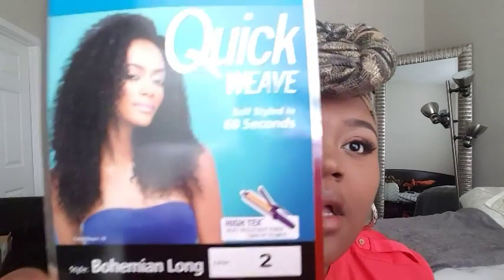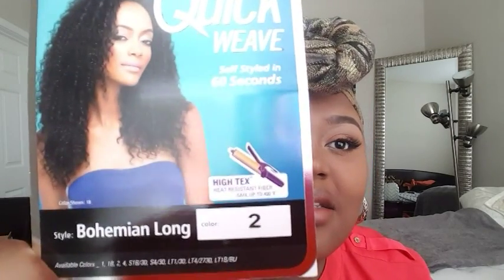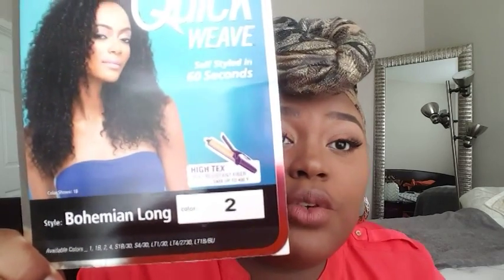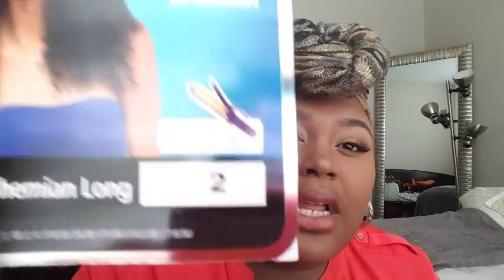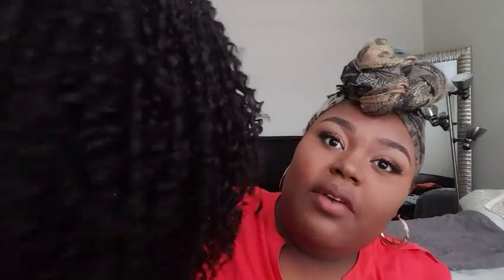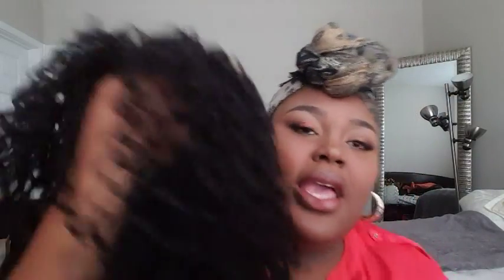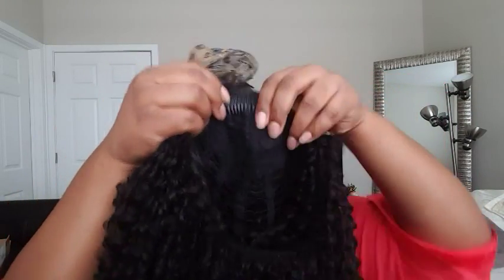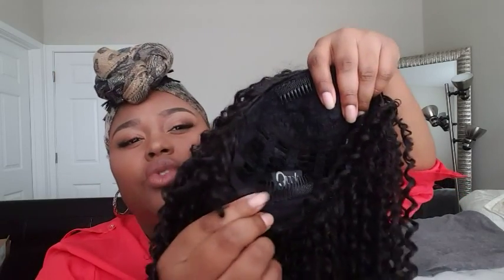Curls, Curls, Curls | Outre Bohemian Wig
Read the description Box !

Hello Everyone,!!!

I purchased this wig from sisterwigs.com.

Anything showed in this video was purchased with my own money.